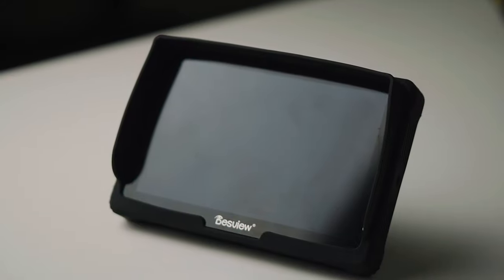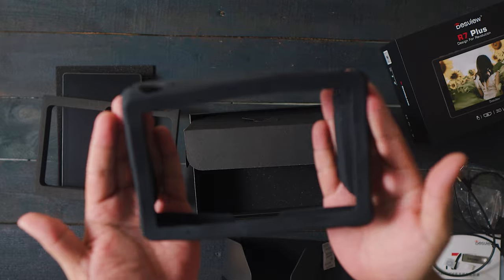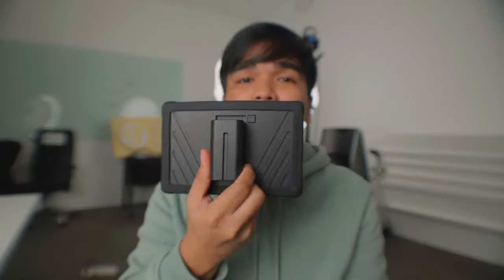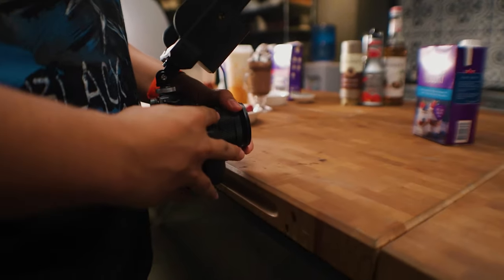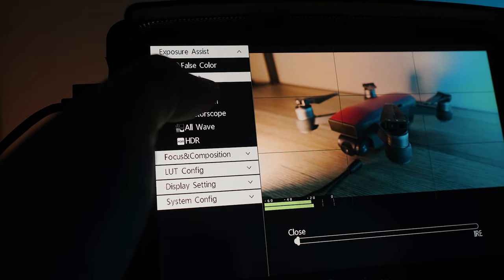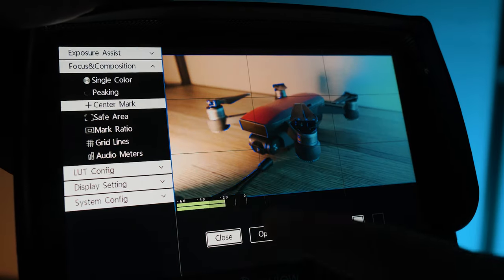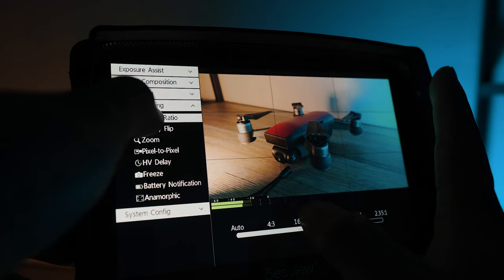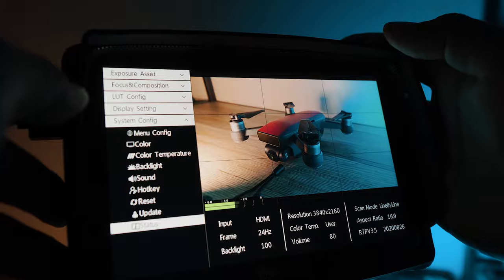DESVIEW R7P REVIEW! + HANDS ON (TAGALOG)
Sali na kayo sa group naten sa Facebook!